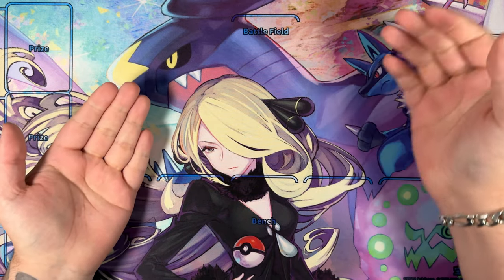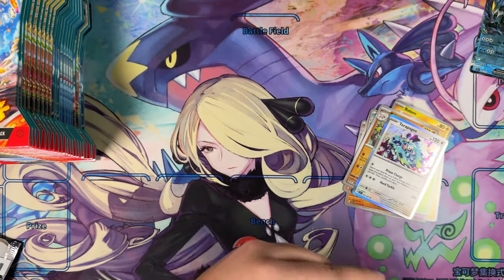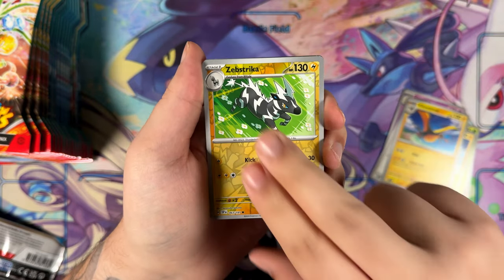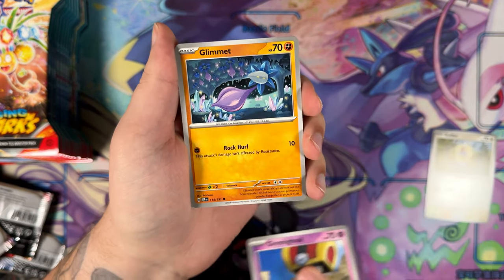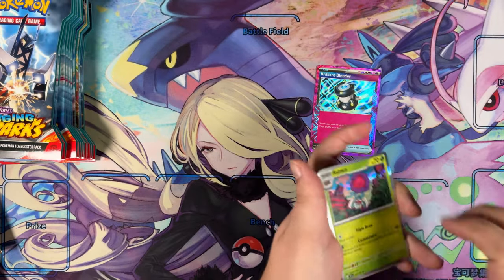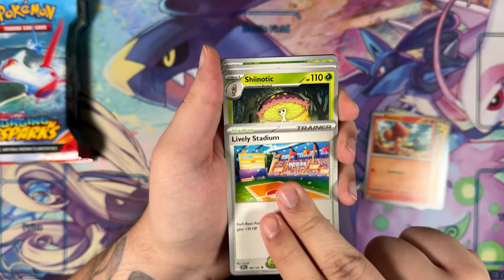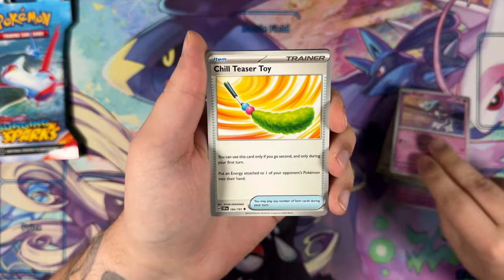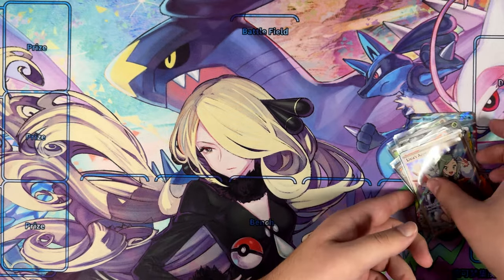Surging Sparks - Are Sleeved Booster Packs Worth It?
Surging Sparks, the latest English Pokemon Card expansion is finally here! Can I pull the coveted Pikachu ex Special Illustration Rare?!

Surging Sparks is the latest English Pokemon Card expansion, introducing beautiful new card art and plenty of viable TCG play cards.
Surging Sparks is mainly made up of the Japanese Set Super Electric Breaker and Paradise Dragona expansions, but also features cards from the Stellar Tera Type Starter Sets.
It released on November 8th 2024.